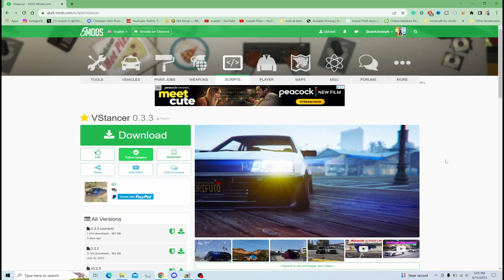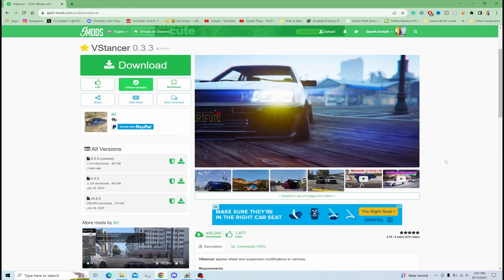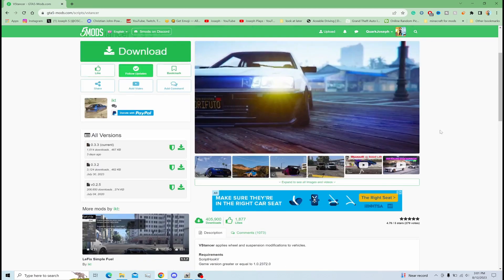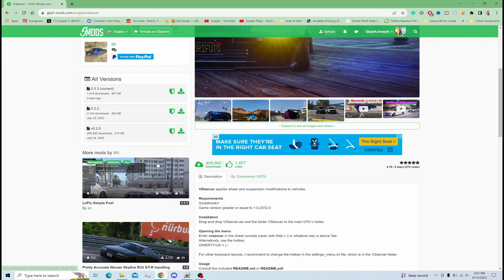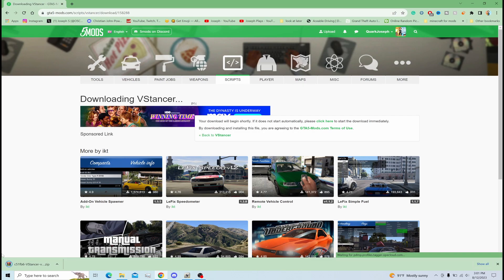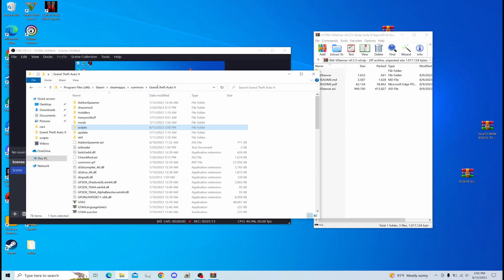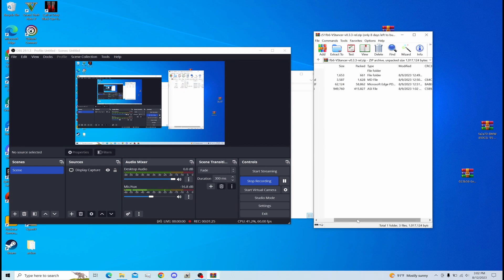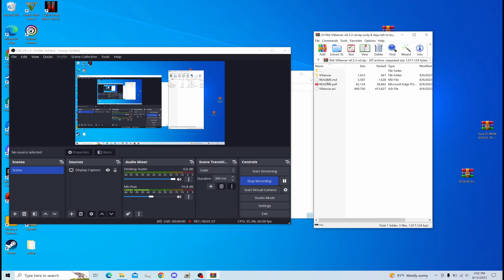How to Install VStancer 0.3.3 GTA 5 MODS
I hope everyone enjoys how to install Vstancer In GTA 5
Socials
Equipment I use
old mic